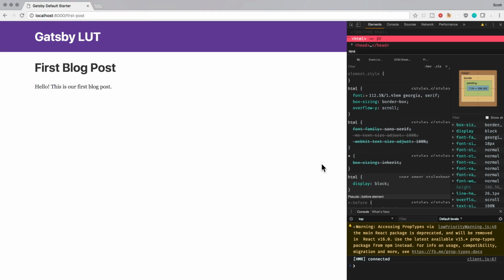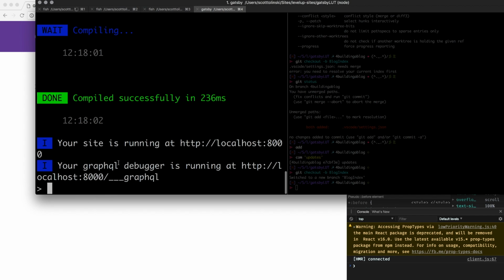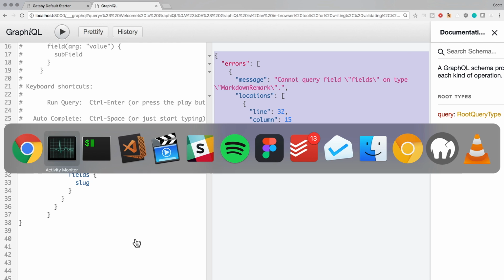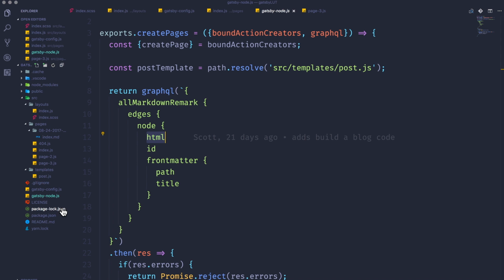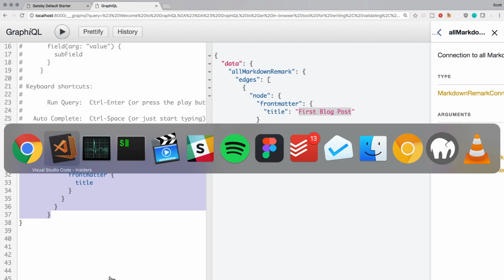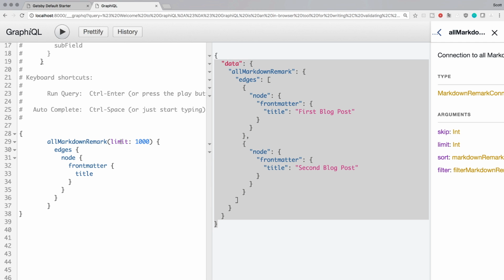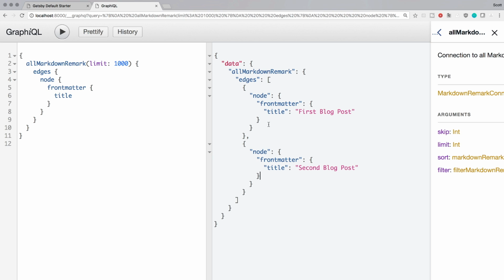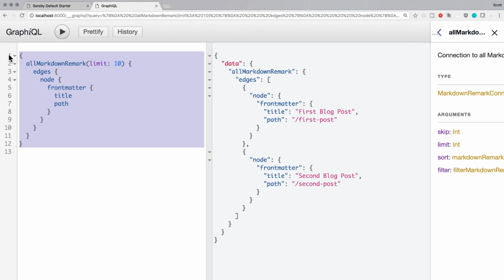GatsbyJS Tutorials #6 - Testing Queries With GraphiQL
Become A Native App Developer with React & React Native

Modern web tech without the headache

Enjoy all the power of the latest web technologies. React.js, webpack, modern JavaScript and CSS and more are all setup and waiting for you to install and start building.

Bring your own data

Gatsby’s rich data plugin ecosystem lets you build sites with the data you want. Integrate data from one or many sources: headless CMSs, SaaS services, APIs, databases, your file system, and more. Pull data directly into your pages using GraphQL.

Scale to the entire internet

Gatsby.js is Internet Scale. Forget complicated deploys with databases and servers and their expensive, time-consuming setup costs, maintenance, and scaling fears. Gatsby.js builds your site as “static” files which can be deployed easily on dozens of services.

Future-proof your website

Don't build a website with last decade's tech. The future of the web is mobile, JavaScript and APIs—the JAMstack. Every website is a web app and every web app is a website. Gatsby.js is the universal JavaScript framework you’ve been waiting for.
Static Progressive Web Apps
Gatsby.js is a static PWA (Progressive Web App) generator. You get code and data splitting out-of-the-box. Gatsby loads an HTML file that’s a server rendered version of your React.js page then makes it live with JavaScript. Code and data for other pages get preloaded so clicking around the site feels incredibly fast.

Speed past the competition